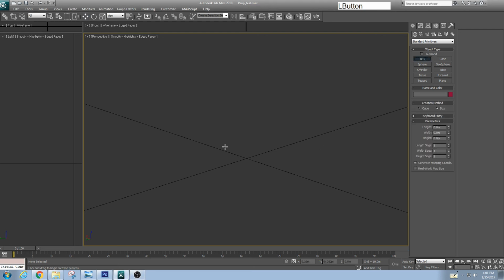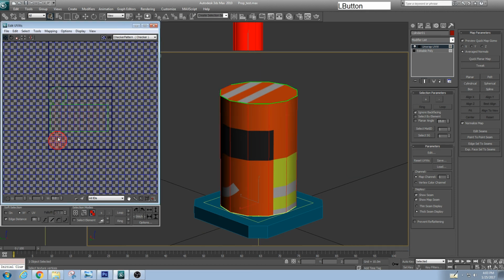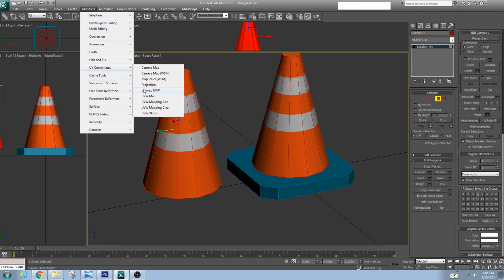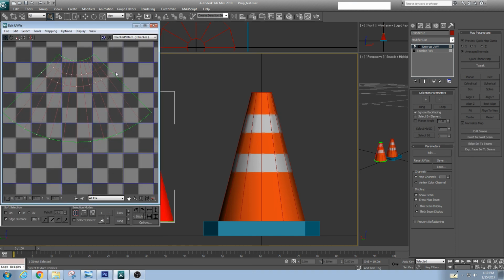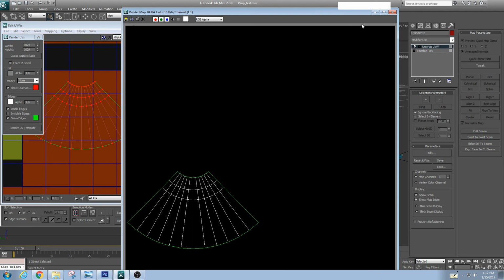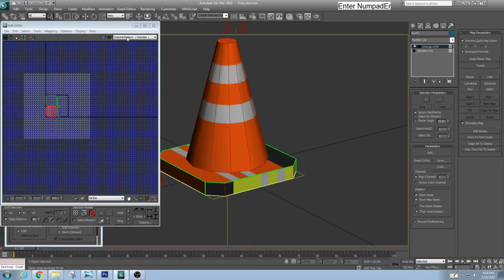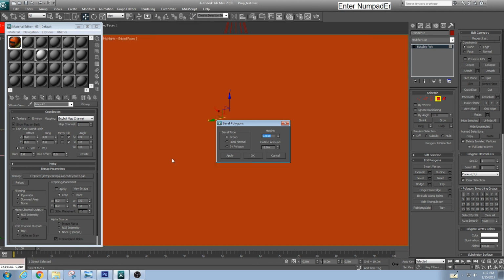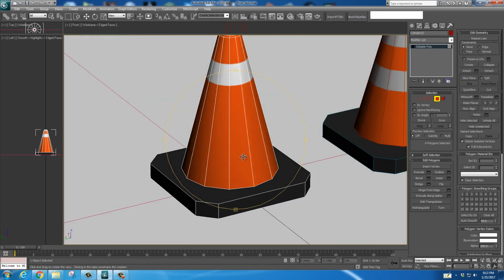Let's Make: Cone!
I have tutorials to make tracks, tutorials on 3ds max tips, so why not put some of those together and show you I make some basic track props.  Enjoy!